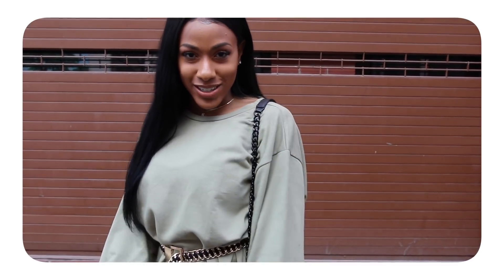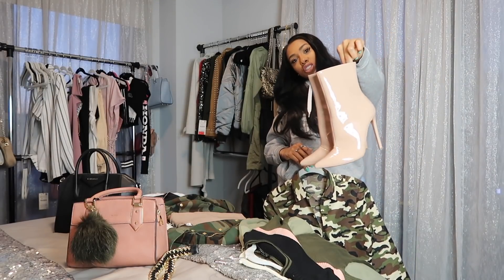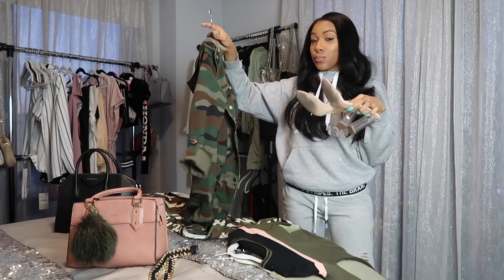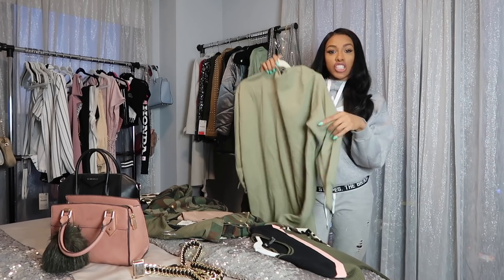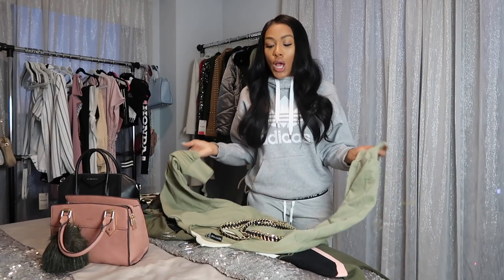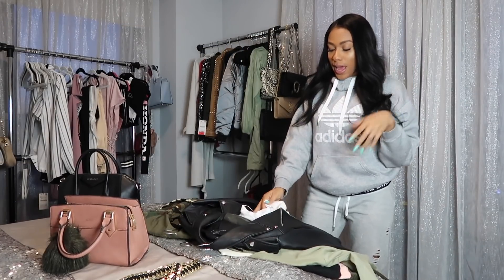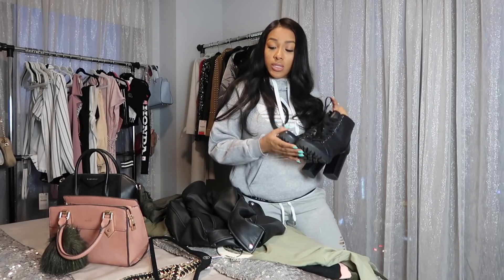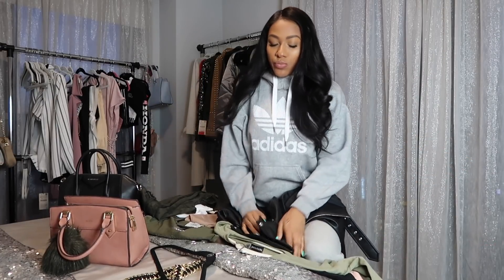WATCH ME SLAY THIS GREEN! FASHION LOOKBOOK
WHAT'S UP GLAM SQUAD! ►

xoxo, Jayla

About Jayla Koriyan:

Meet Jayla, your beauty best friend. Join her as she experiments with new makeup products, wigs, hairstyles, shopping, and more.

On Jayla’s beauty channel, you’ll discover try-ons, hauls, new releases, and tutorials.

Hi, my name is Jayla Koriyan (Kori-yan)
My birthday is November 11th 1994
I have a degree in Fashion Merchandising & Advertising and Marketing Communications
I attended the University of Maryland Eastern shore and the Fashion Institute of Technology NYC
I proudly pledged Alpha Kappa Alpha Sorority Inc. at my HBCU Spring 14'
I am originally from a small town in North Carolina
I've been creating YouTube content since 2010...